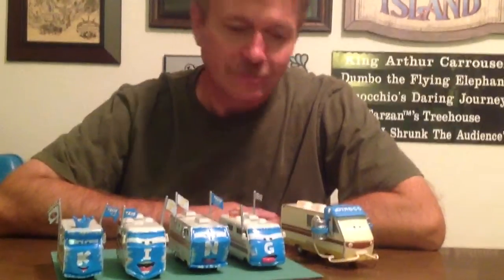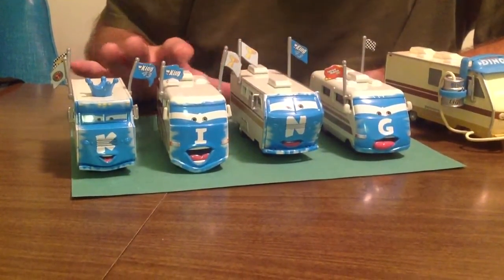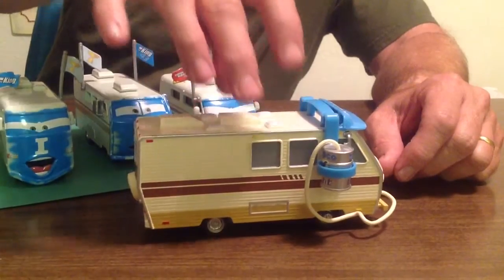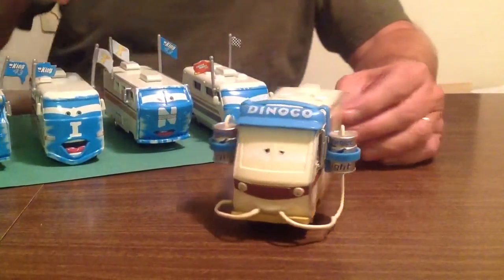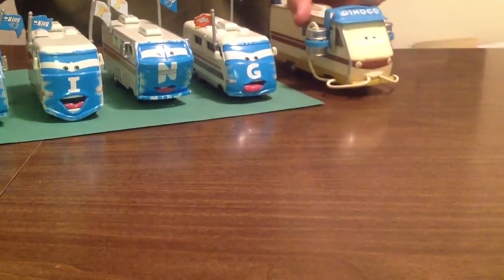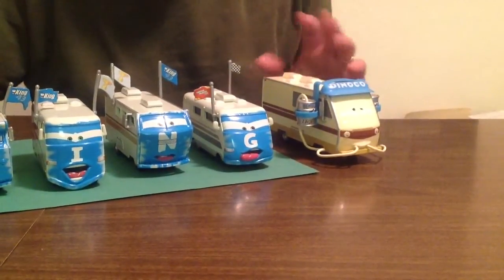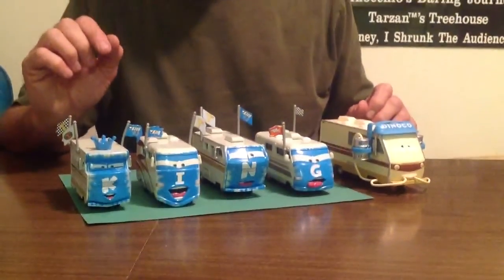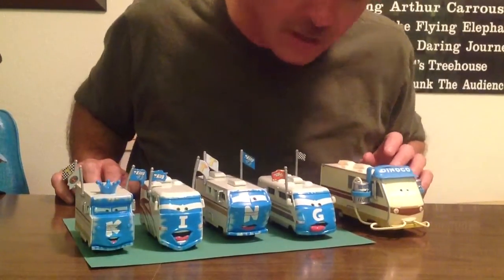Barry Diesel, Disney Pixar Cars, 2010, Comic Con, Diecast R